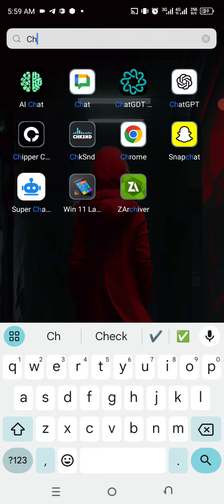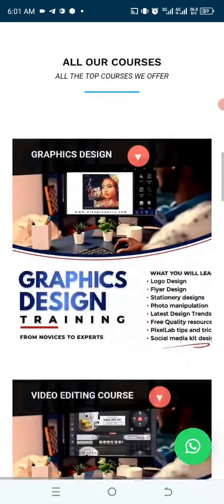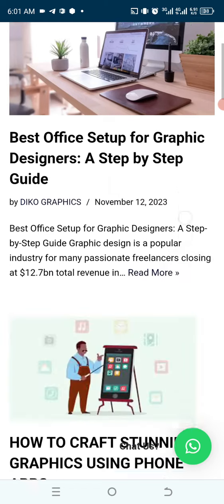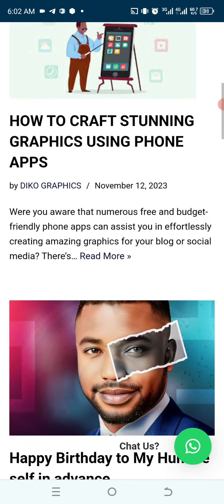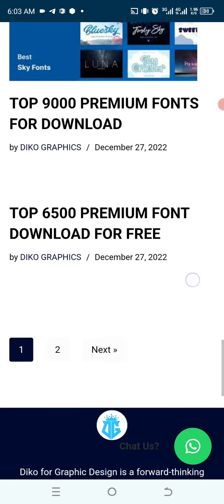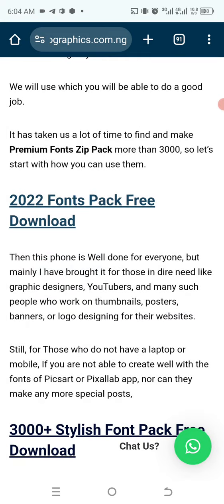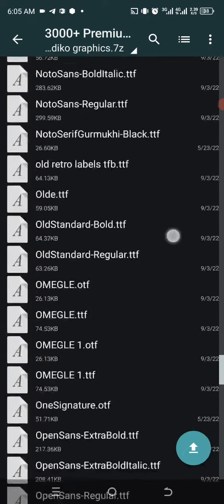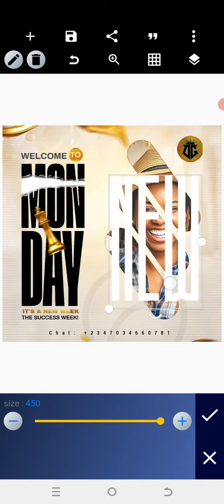BEST 3000 FREE Fonts For 2024 To Be Download - Website to Download Free Fonts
Todays video is a stunning tutorial on Important of Font in graphics design - best 5000 free fonts for 2022 -| how to download 5000 to your smartphone | free 5000 font to be downloaded | pixelLab tutorial | Diko Graphics | Smartphone | Pixellab editing| How to download and extract custom font to Pixellab and in this video I personally show you the uses of this in a visually appealing manner.

 videos like this will always be ready to go up onto the channel. You can of course find all kinds for sure to check out more content by myself here at Diko Graphics.

📌 IMPORTANT LINKS

Note: The Font is Password Protect I stated the password during the explanation in the video kindly Watch and get the password to extract the font.

. LET CONNECT.

Stay Blessed 💪